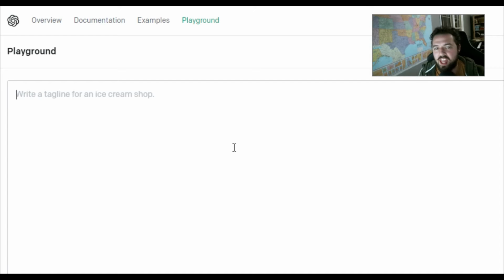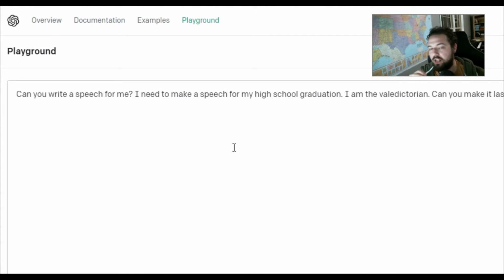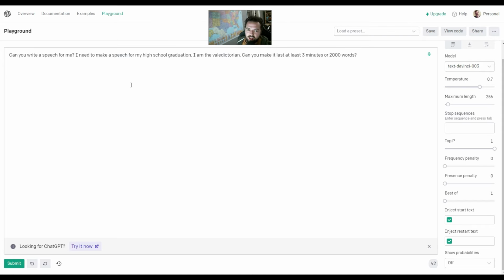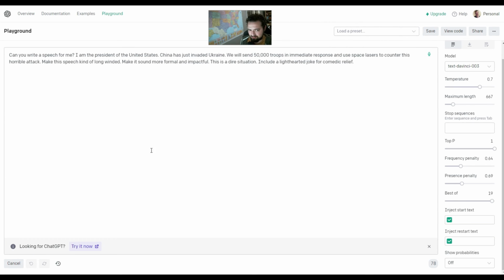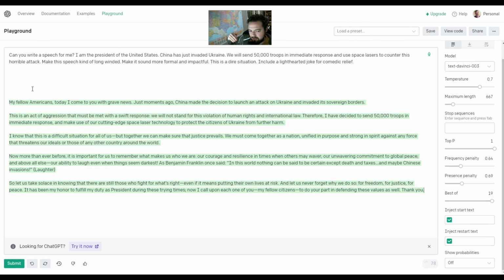How Ai Can Help You Craft the Perfect Speech | OpenAI Guide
Are you ready to take your personal and professional development to the next level with the power of artificial intelligence? In this hands-on course, you'll explore the Open AI Playground and learn how to leverage AI technologies to achieve your goals and maximize your potential.

Are you struggling to write a compelling and engaging speech? With the help of AI, you can now create a powerful speech script in minutes. In this video, we'll show you how OpenAI's automated speech writing tools can help you craft the perfect speech, no matter the topic or audience. From generating ideas and crafting engaging content, to organizing your thoughts and refining your message, AI can help you take your speech writing to the next level.

Some other awesome video guides and ideas on how to use OpenAI